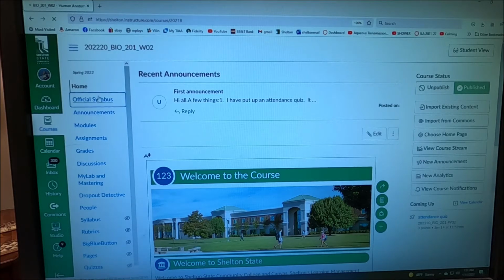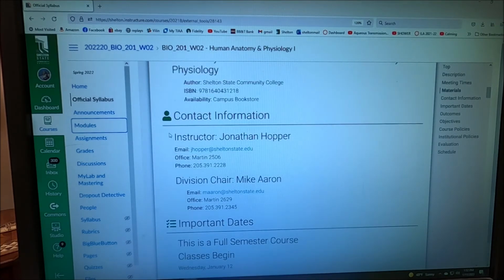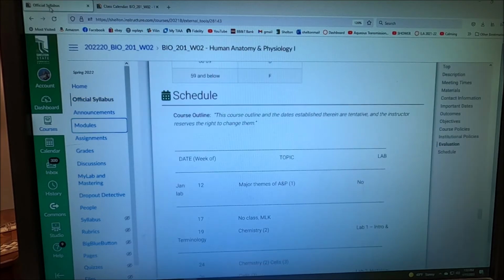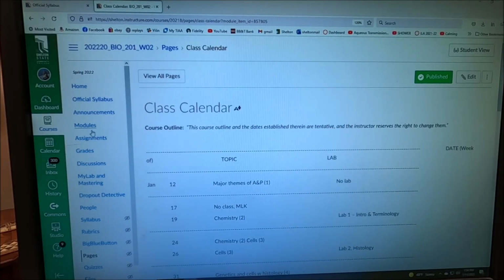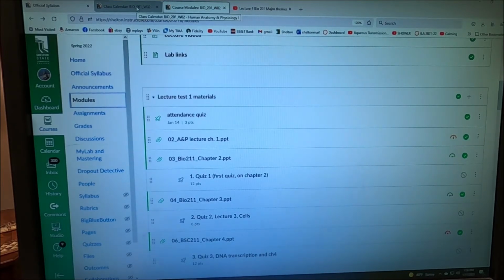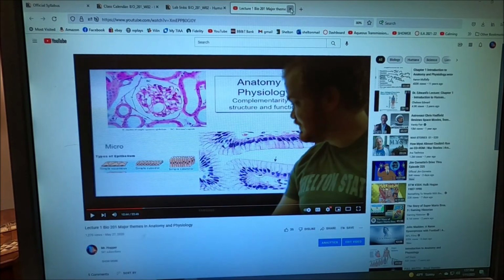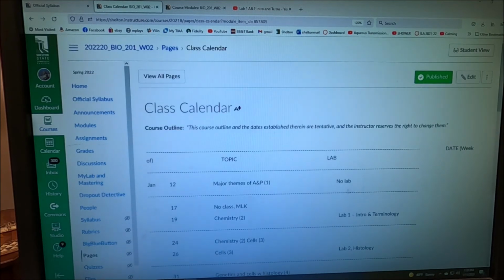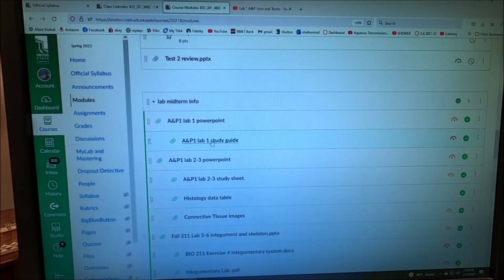Bio 201 online intro video Spring 2022